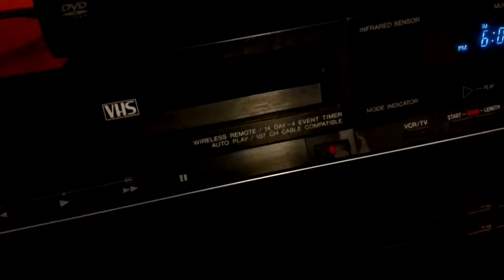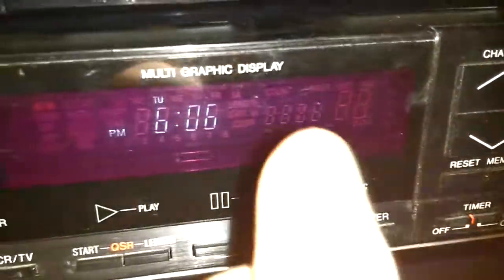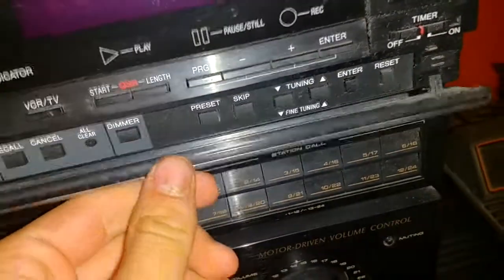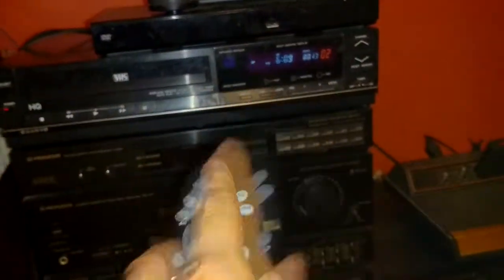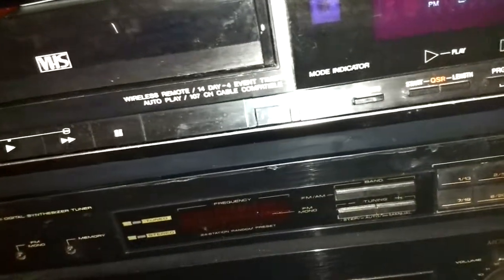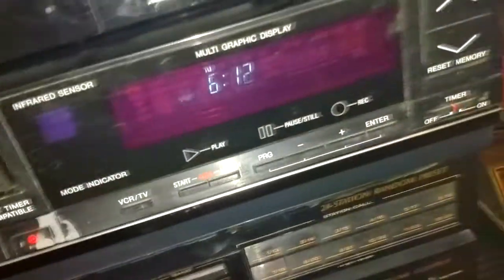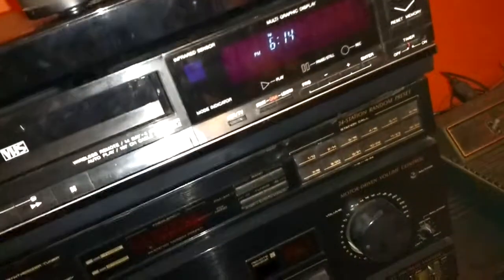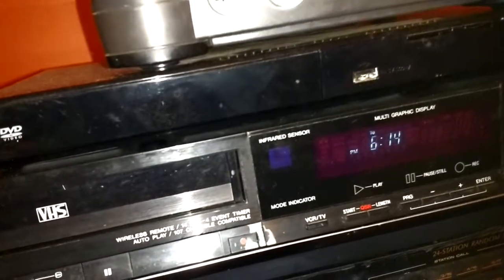1984 Sanyo VHS VCR.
2 Head, mono VHS VCR from 1984 made in Japan and not China